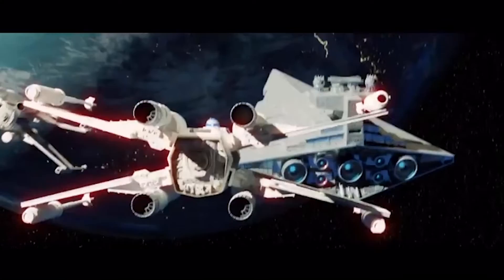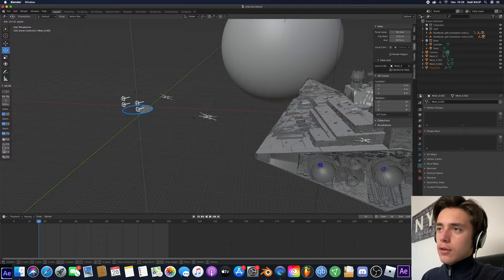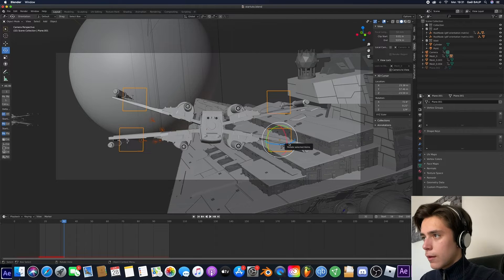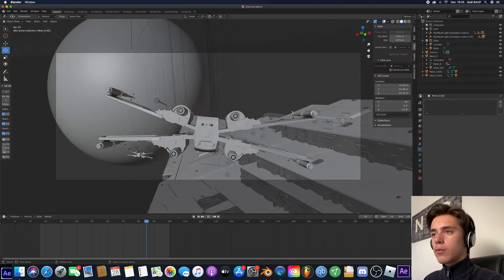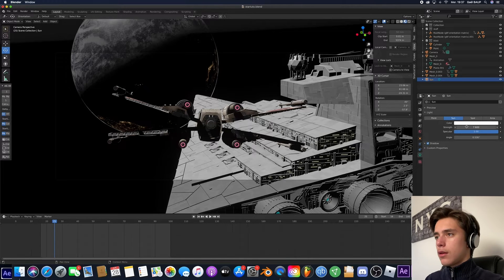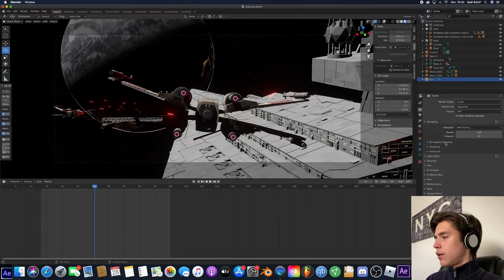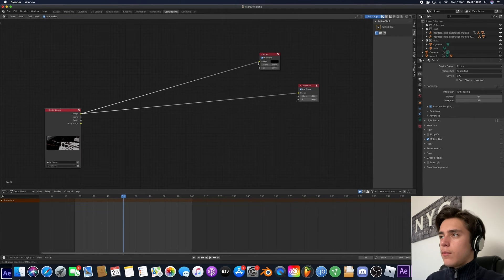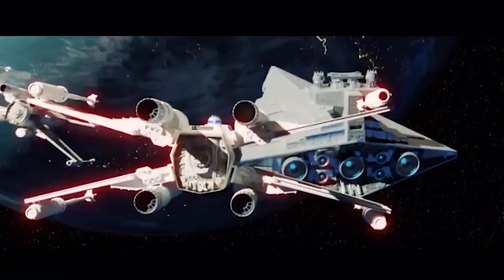HOW TO RENDER YOUR Star Wars SCENE : Part #3 [Blender Tutorial]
Here is the final part !